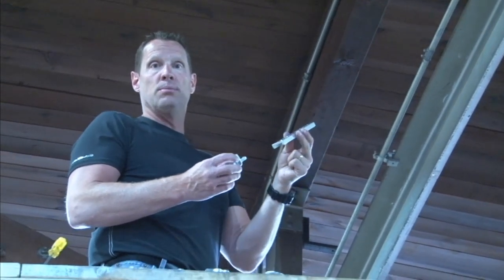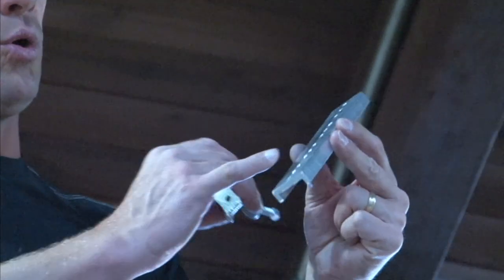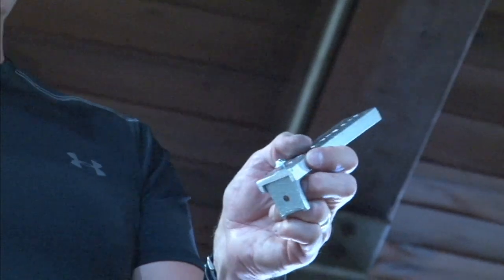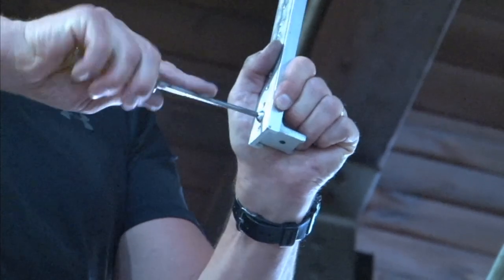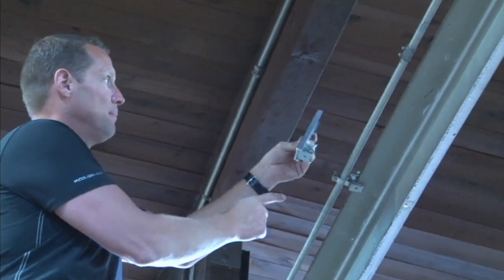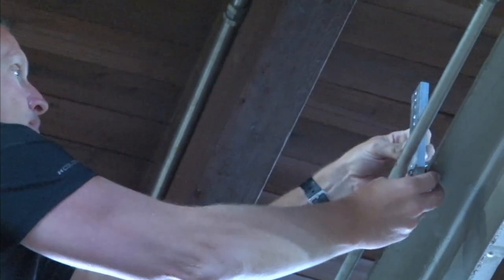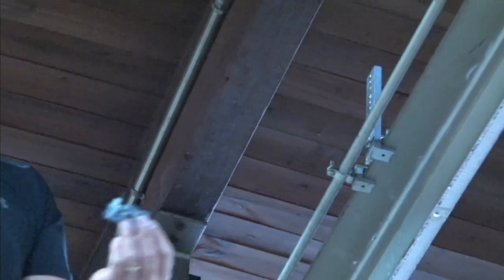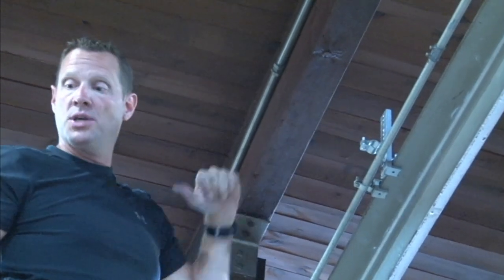Cable Bracket: Beam Extender Conduit/Cable Support Bracket w/ 1/4-20 Malleable Beam Clamp BMX-725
- Beam Clamp/Bracket unit mounts under existing conduits on crowded beams and creates a new pathway above, below or to the side of the existing conduit for additional conduit & Cable runs.